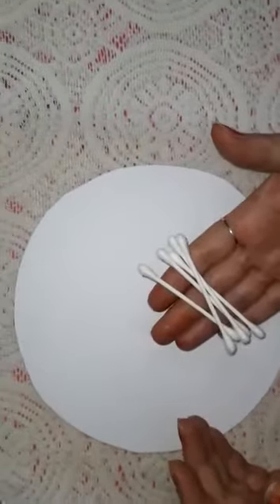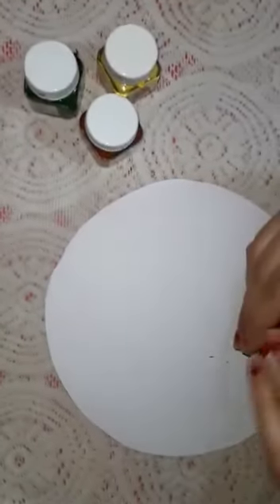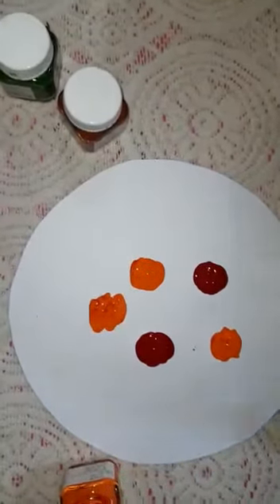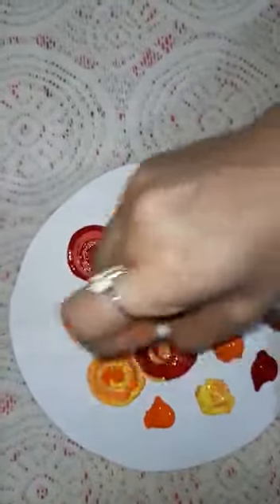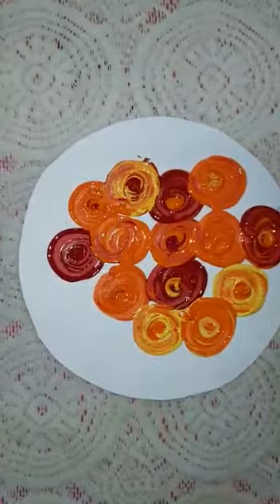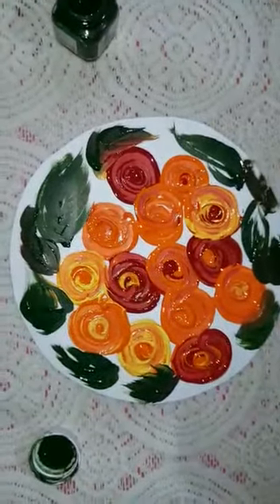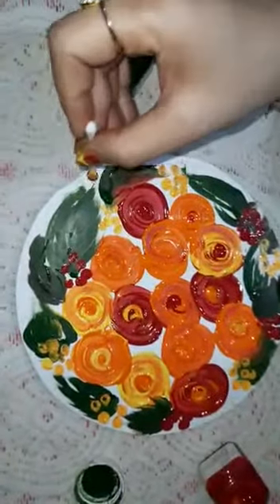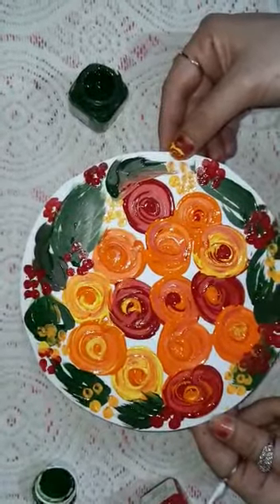Painting with the help of ear buds clas4-7